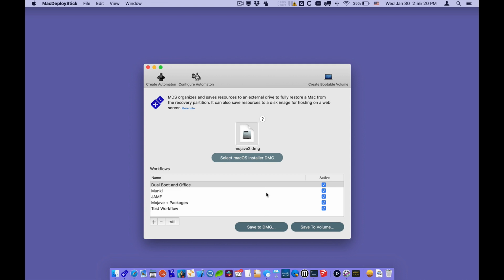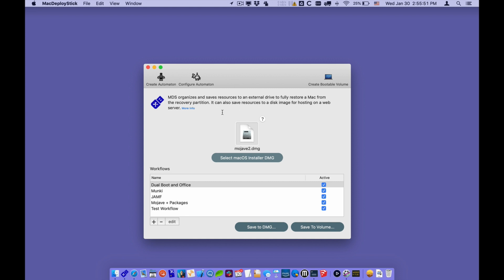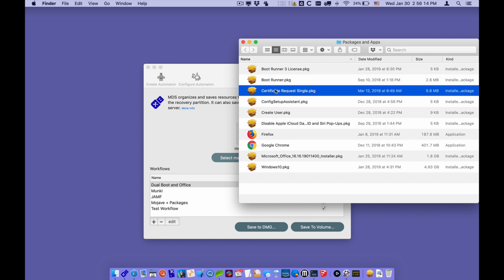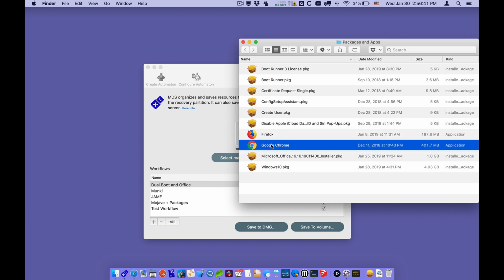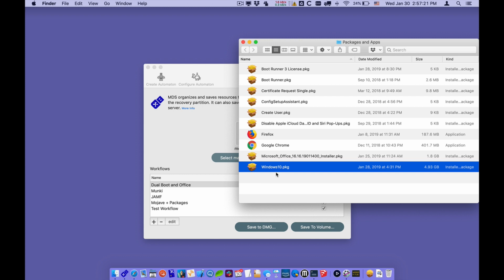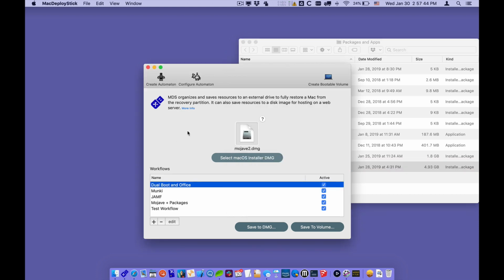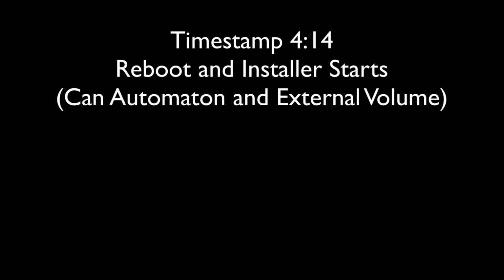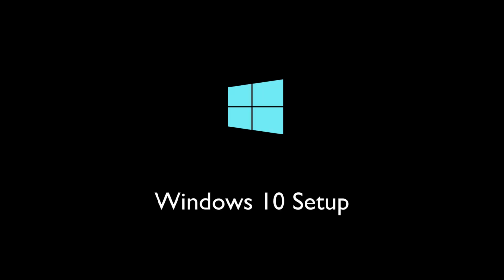Using Mac Deploy Stick to Create a Dual Boot Mac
Using Mac Deploy Stick install macOS Mojave, various software packages, and Boot Runner 3, and a Winclone package. The Winclone package creates a Boot Camp partition and restores Windows 10 to the newly created Boot Camp partition. Boot Runner 3 is a macOS startup utility to allow the user to select the OS as well as manage the dual boot process.

for more information on Winclone.
for more information on Boot Runner.
for more information on Mac Deploy Stick.